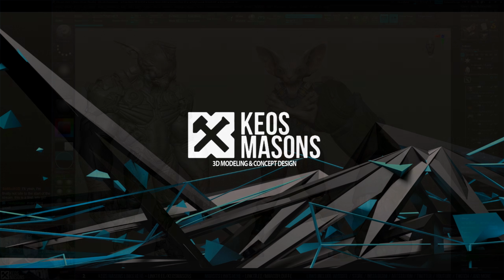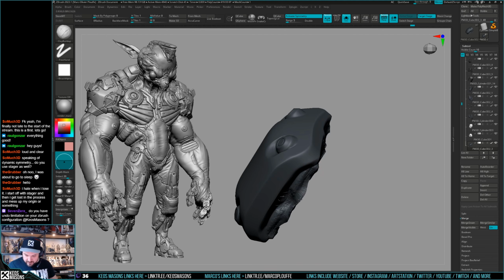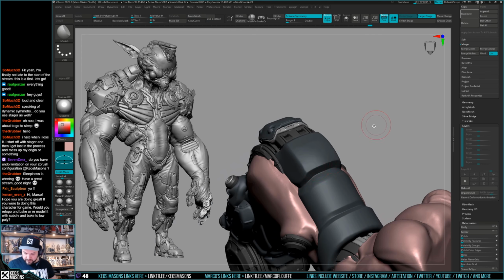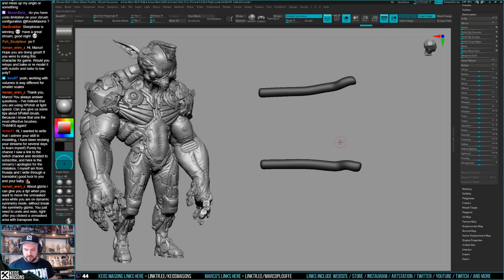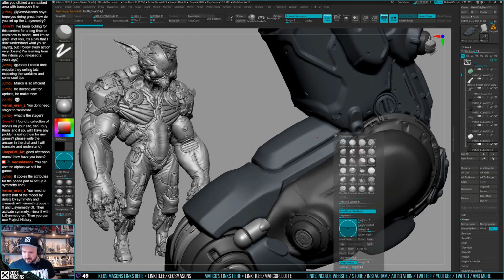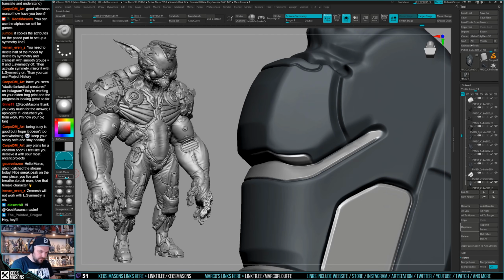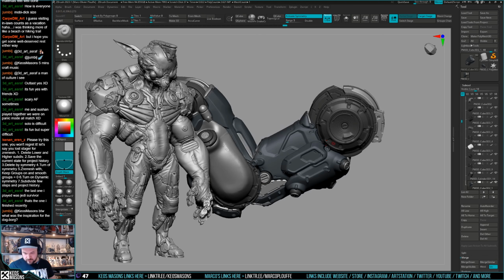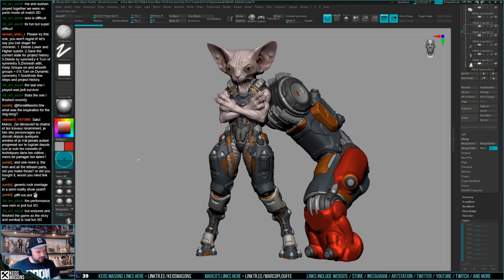3D Character Sculpting - Marco Plouffe's Twitch Stream of 2023-05-23 - Polish and Polypaint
This is a recording of Marco Plouffe's "Sculpt Soirée" Twitch Stream of 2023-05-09. The stream was about applying another polypaint pass to the model and some more modelling.